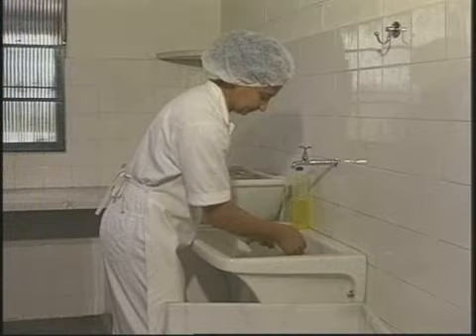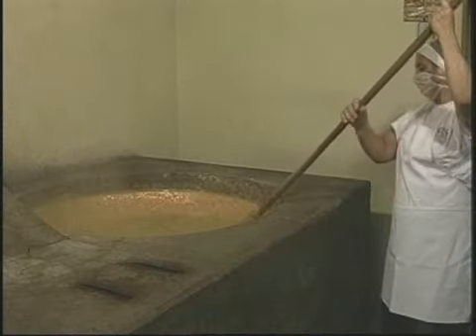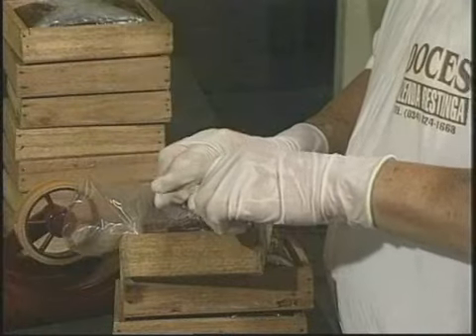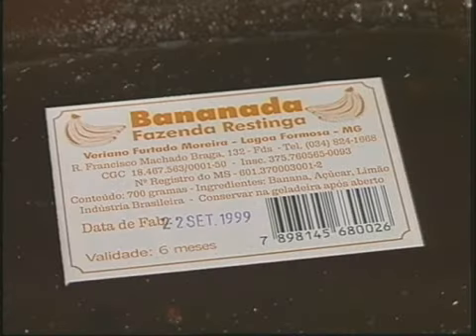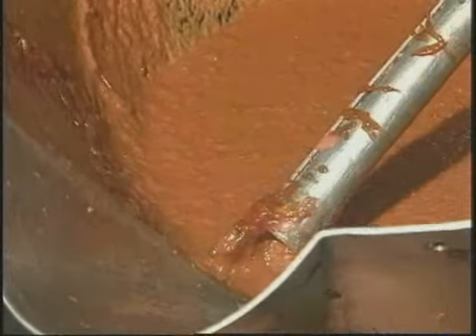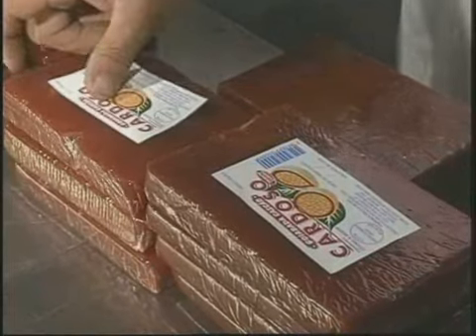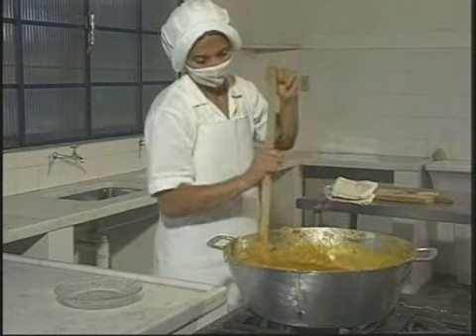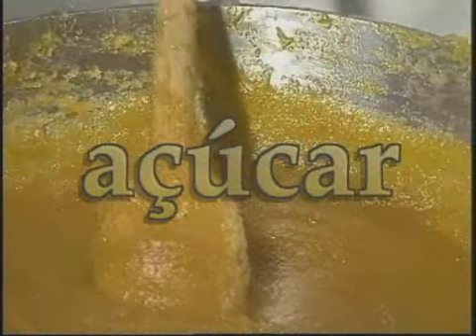Curso Como Produzir Doces em Barra - Cursos CPT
Este é um demonstrativo do filme que compõe o curso CPT Como Produzir Doces em Barra. O Curso completo é constituído de manual com 67 páginas e, em DVD com total de 50 minutos.
O curso aborda: como fazer bananada, doce de leite, goiabada, doce de limão, doce de maracujá. São abordados, ainda, os seguintes tópicos: higiene na indústria caseira, instalação e equipamentos e  comercialização.